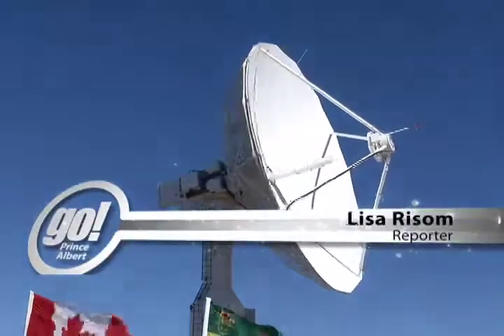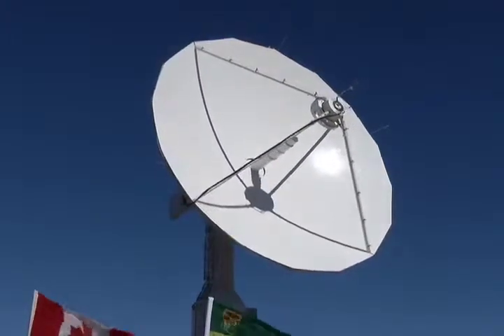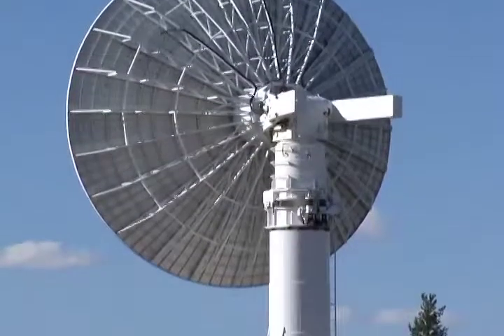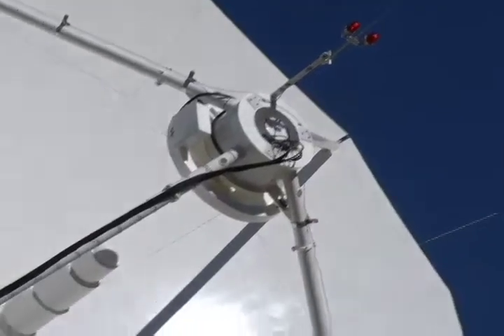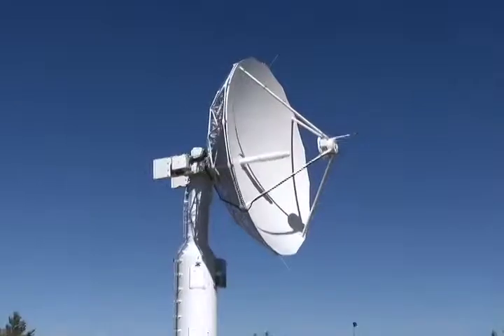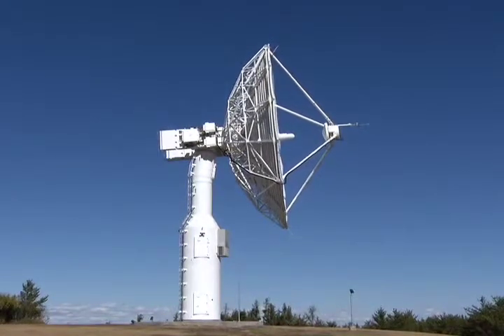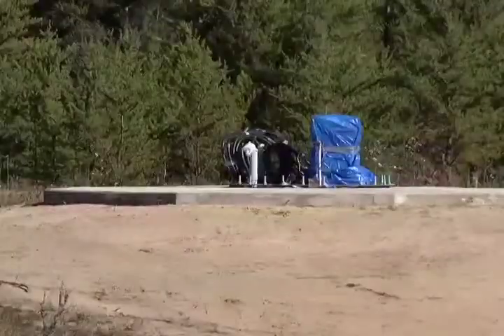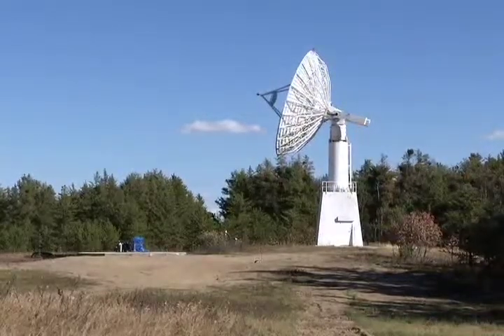PA Radar Station: Two New Antennas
Natural Resources Canada is updating its earth observation technology and a Saskatchewan company is erecting the new antennas. Lisa Risom explains.